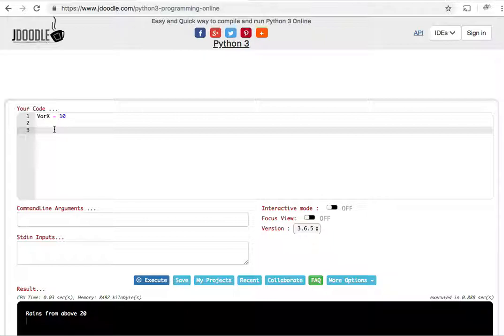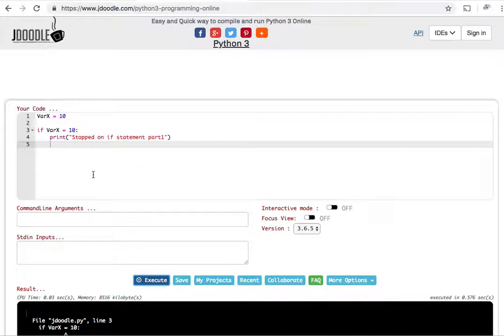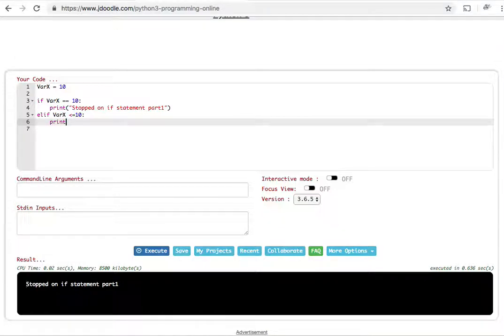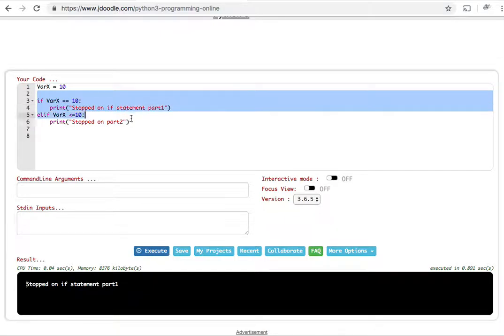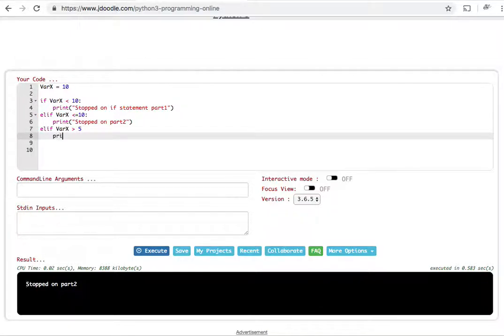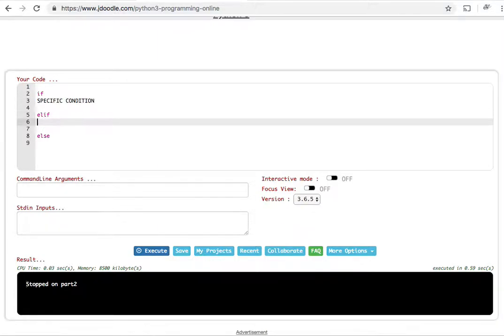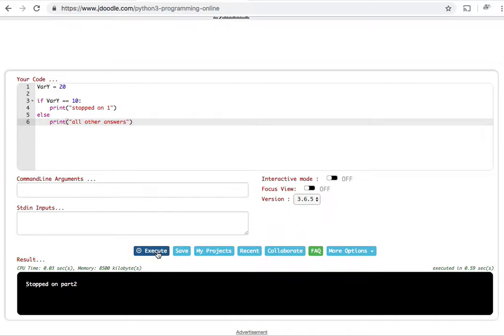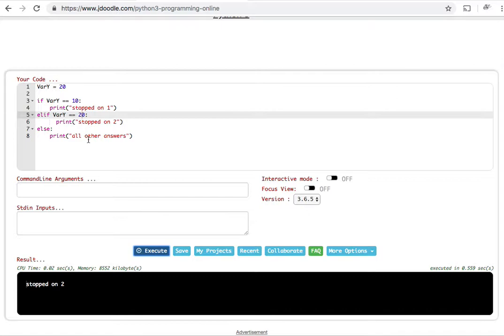Python Login Part3